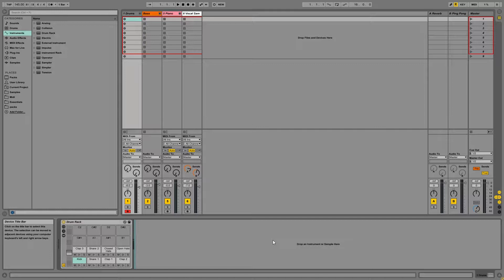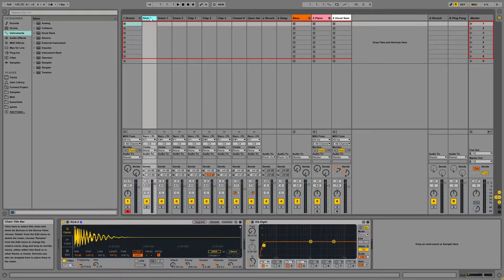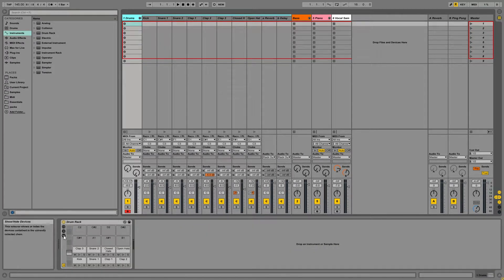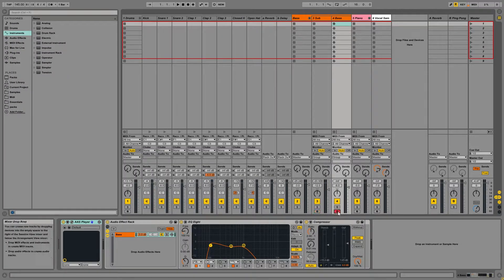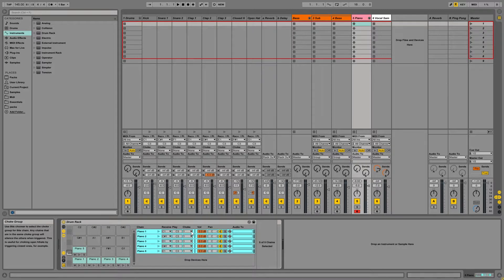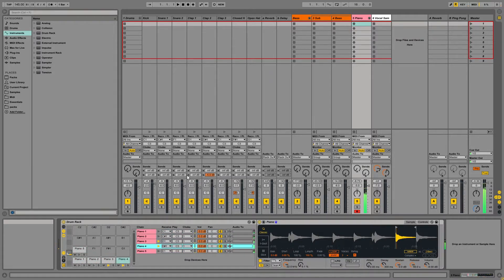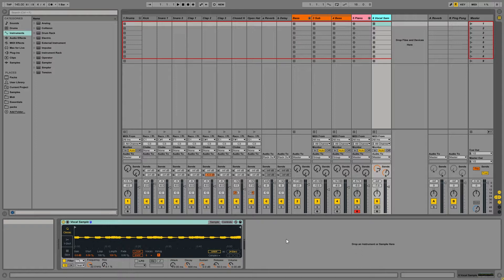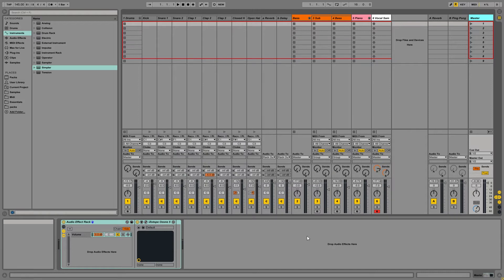Ableton Live Project File Walkthrough for "Making a Beat in 6 Minutes with Novation Launchpad Pro"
I have been getting some questions about the Ableton Live project file for the "Making a Beat in 6 Minutes with Novation Launchpad Pro" video.  So here is a quick walkthrough of the project file that was used to create that video.